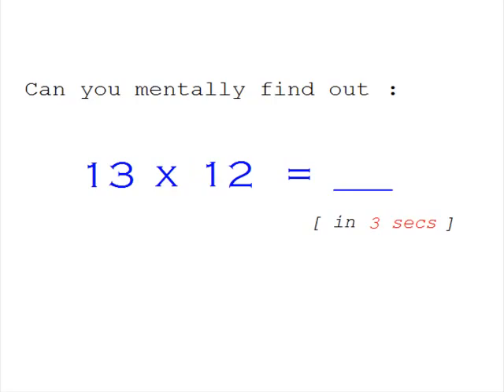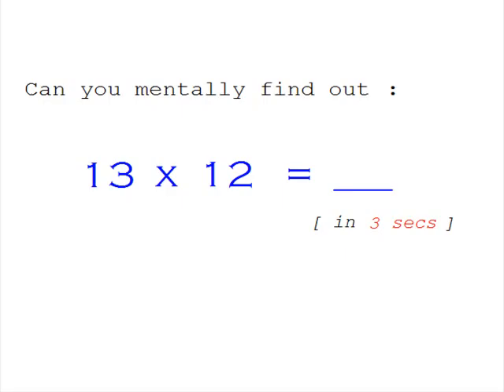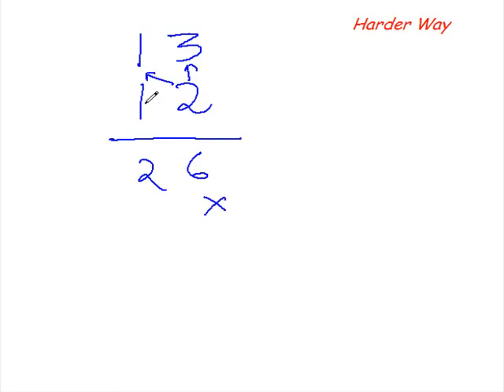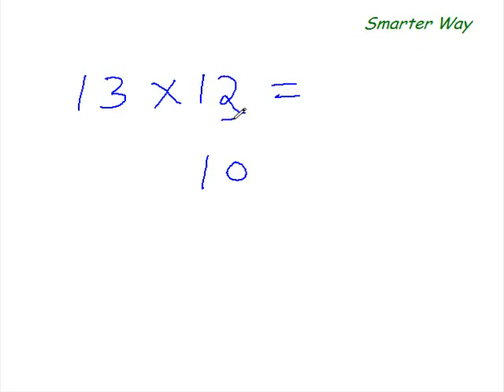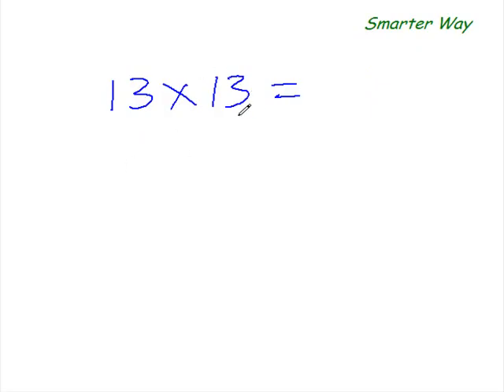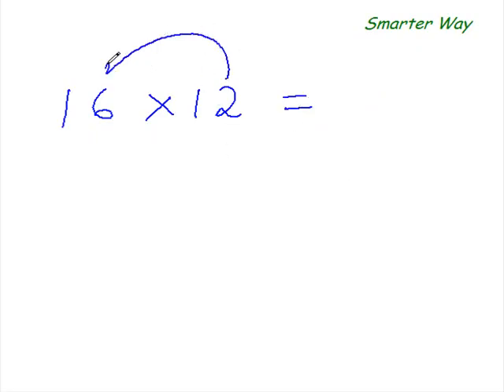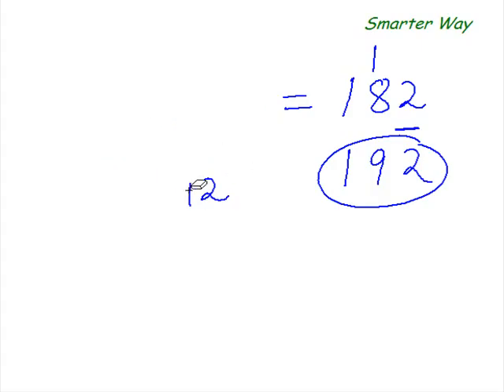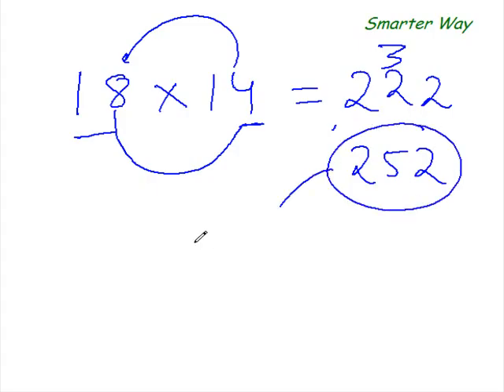Fast Maths Trick of Calculation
Improve your Math calculation speed and power up your weak Math.